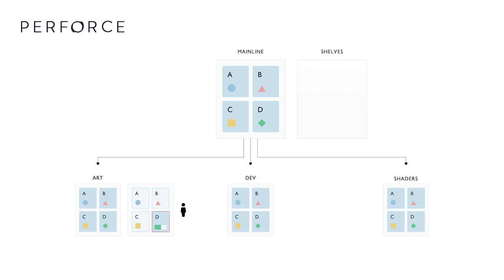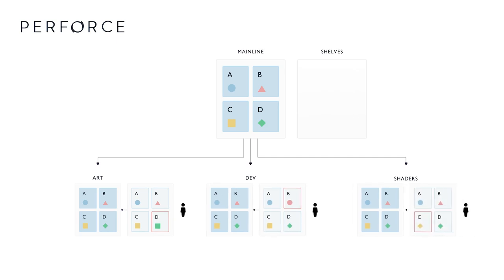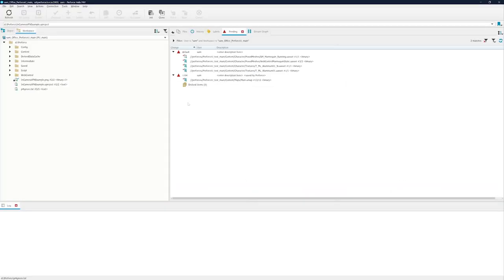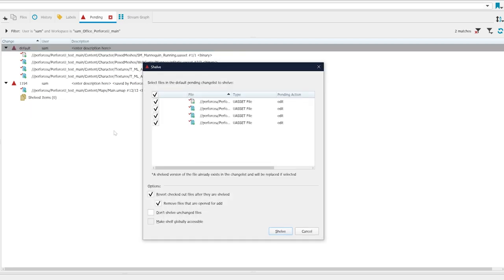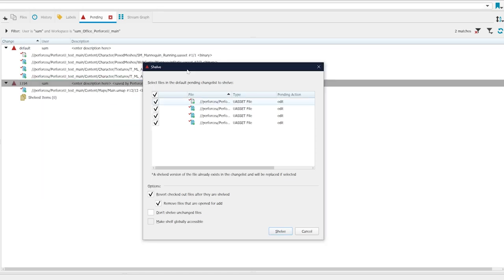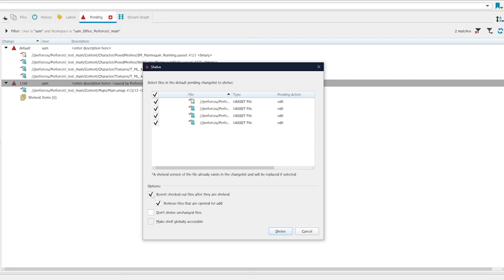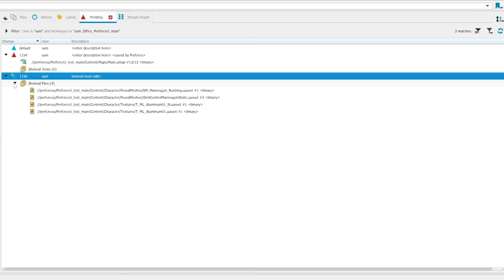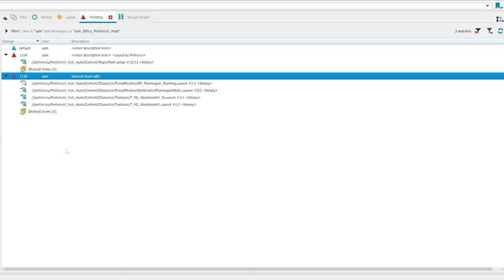Why & How to Shelve Files in Perforce Helix Core — Perforce U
Shelving files in Perforce Helix Core allows users to store edits they have made in their changelist without submitting these changes to the stream they are working in.

This clip is from course 4 of Perforce U College of Virtual Production, “Perforce Helix Core Advanced Work Principles.” It covers some examples of when you may want to shelve files and the basics of how to shelve files in Perforce Helix Core.

This video clip is provided as a preview of our Perforce U College of Virtual Production training.

About Perforce U:
Want to learn more about using version control (or source control) to streamline your virtual production pipeline? Sign up for free, on-demand courses from Perforce U College of Virtual Production. Learn about version control, get a foundation of Helix Core work principles, and earn a Source Control Journeyman Certificate. Register today and learn at your own pace

About Helix Core:
Perforce Helix Core is the leading version control system for teams who need to accelerate innovation at scale. Store and track changes to all your digital assets, from source code to binary to IPs. Connect your teams and empower them to move faster and build better